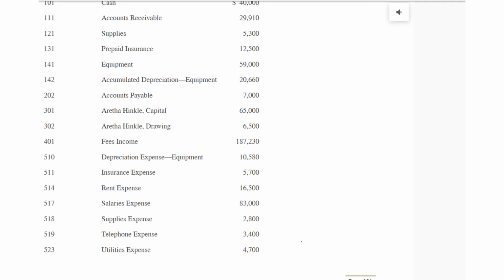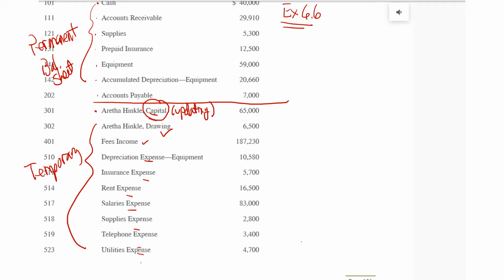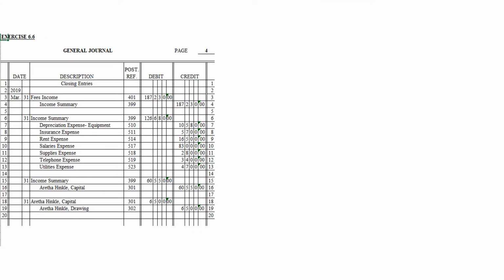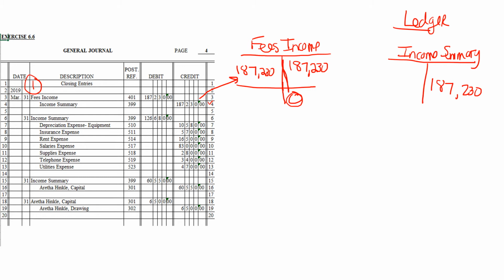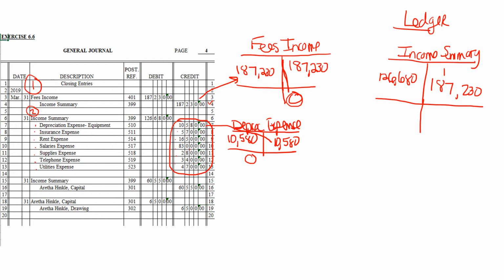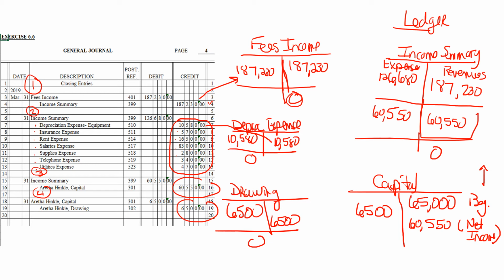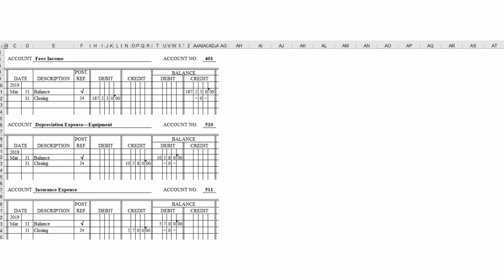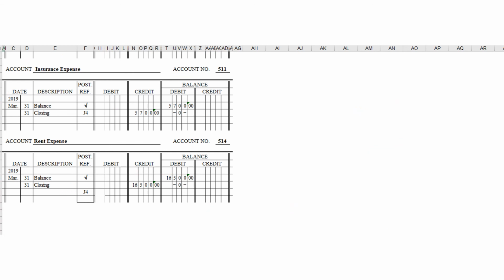ACC100 Chapter 6 Textbook Illustration 6 6